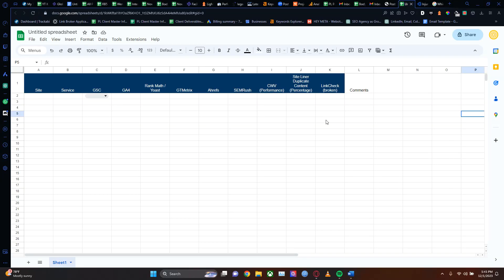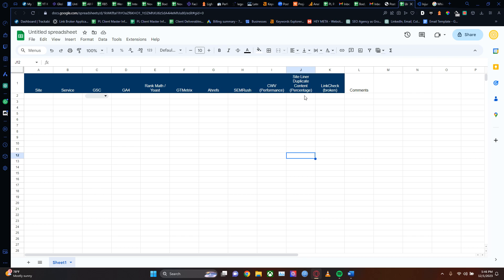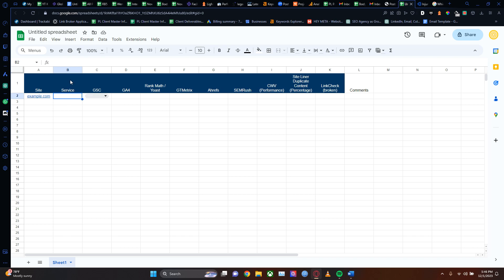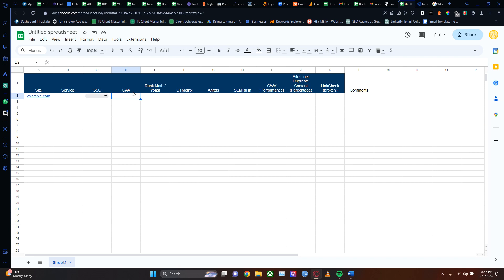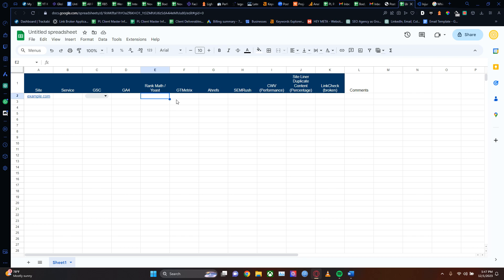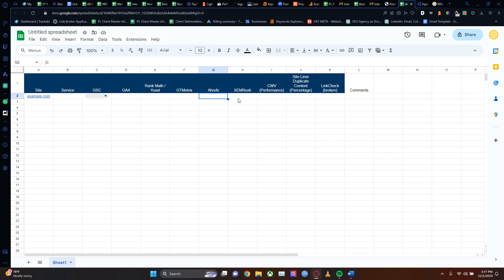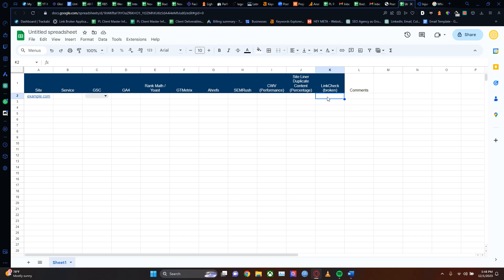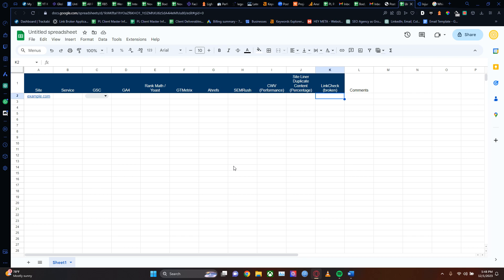How to Keep track of your Client's SEO Progress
It's super important to keep track of your client's site and its health. In today's video, we stress that by going through some quick tips and tricks as to how to deliver the best results at the most rapid pace.

Welcome to Pearl Lemon SEO! 🚀 Get ready to supercharge your online presence with expert SEO tips, tricks, and strategies. 📈💡